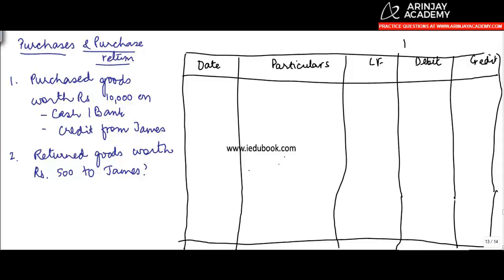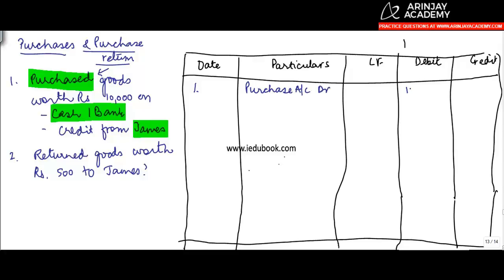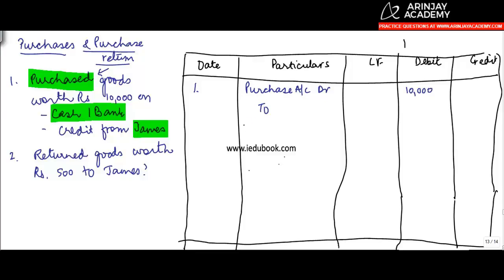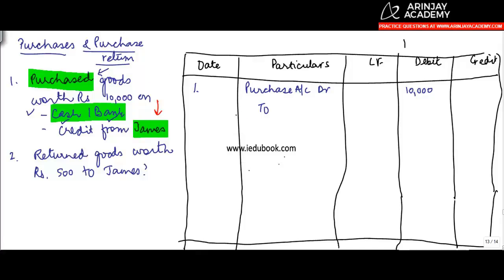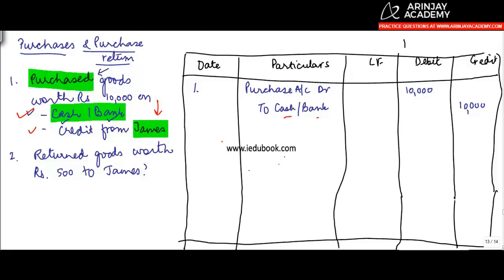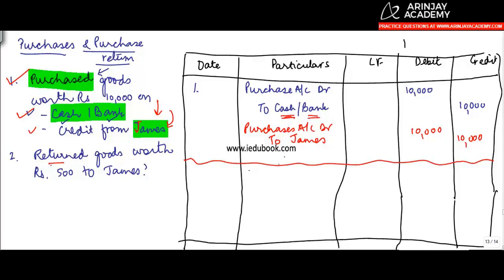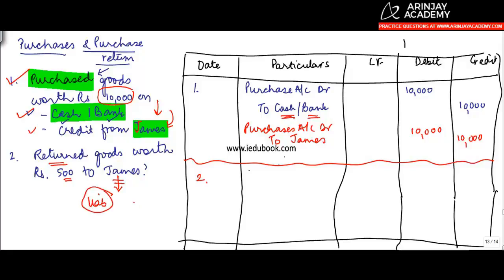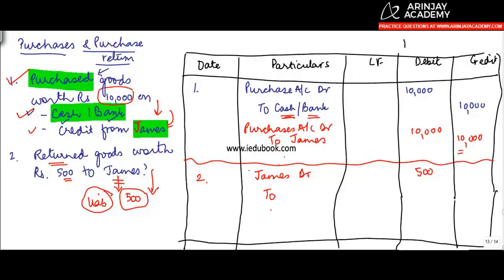Journal Entries - Purchase and Purchase Return - Accounts XI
In this video we have explained the journal entry for purchases and purchase returns.